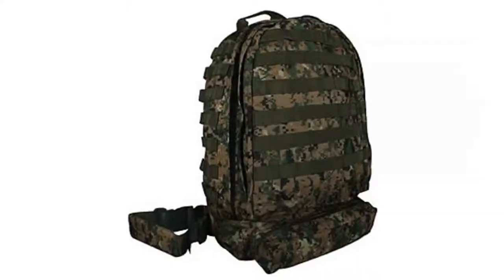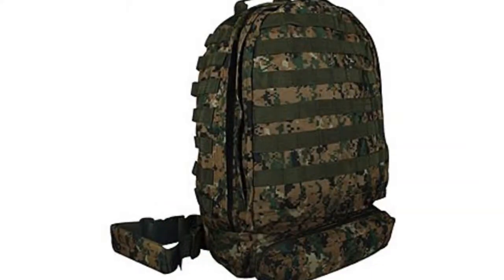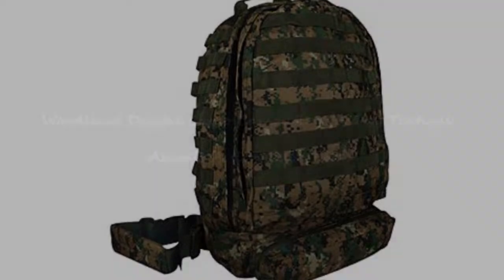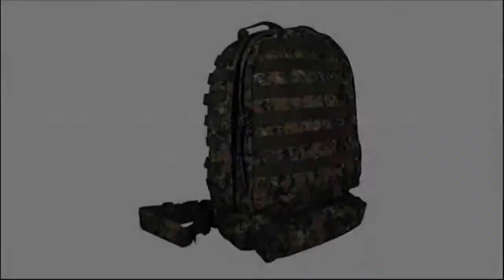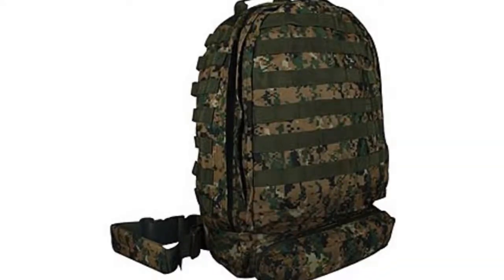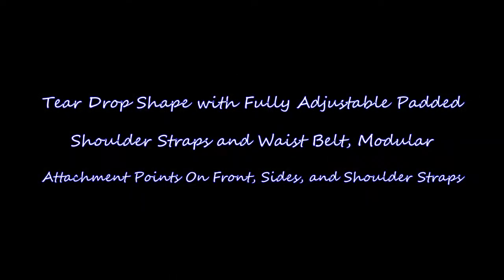Woodland Digital Camo Camouflage Military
Ultimate Arms Gear Woodland Digital Camo Camouflage Military Operations Hiking Camping Tactical 3 Day Assault Action Bag Pack Case Molle Modular Web Pals System

The Woodland Digital Camo is an awesome backpack. Woodland Digital Camo is definitely an instance of good quality military backpack you can find via the web. If you are thinking of buying a backpack, you've come to the perfect place. This site offers you unique bargains just for this military backpack with protected transaction. I actually liked that the backpack had woodland digital camo camouflage 3 day tactical assault action back pack. Additional features include things like size: 20" x 15" x 9". To learn more about this backpack, check out the shopping cart add to cart button on this page.